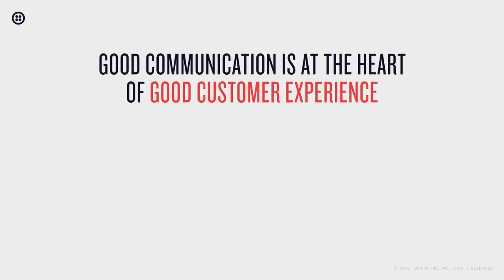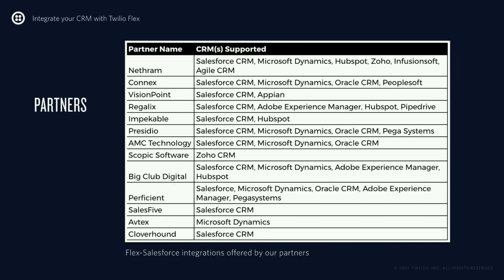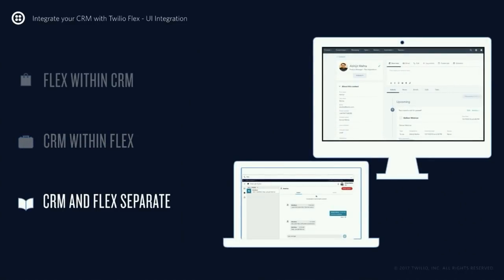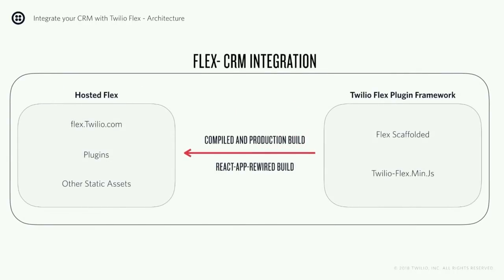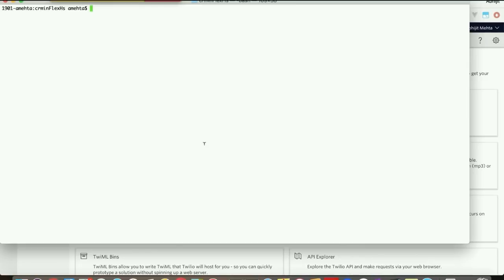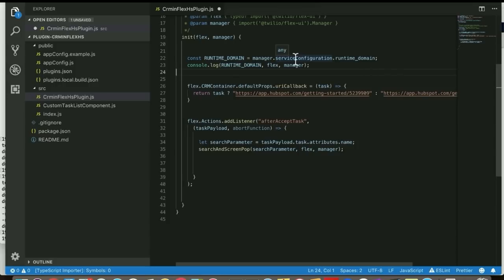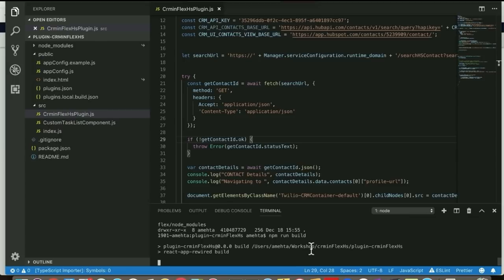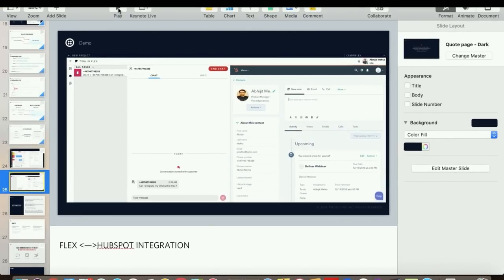So Long, Silos: How to Integrate Any CRM with Twilio Flex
The first webinar in a series on how to integrate Twilio Flex with different CRM systems including Salesforce, ServiceNow, Microsoft Dynamics and more.